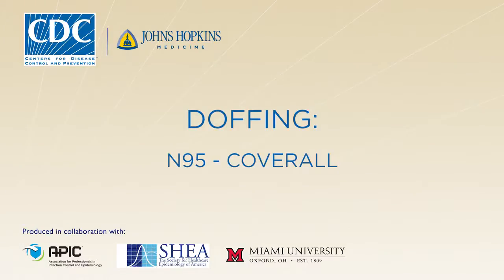Ebola Preparedness: PPE Guidelines (Doffing: N95 - Coverall)